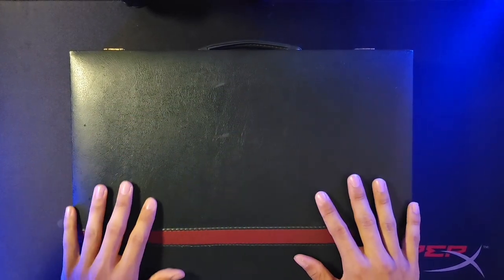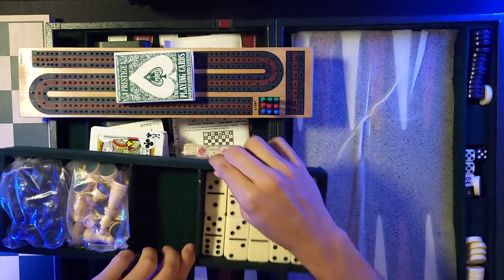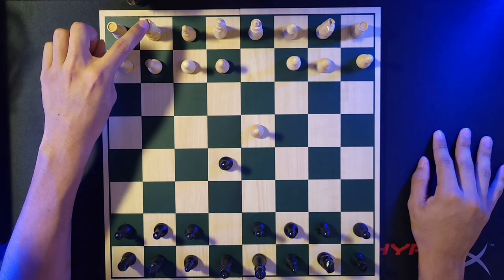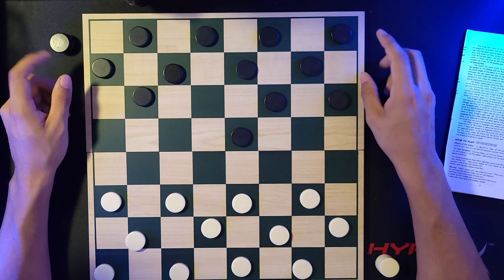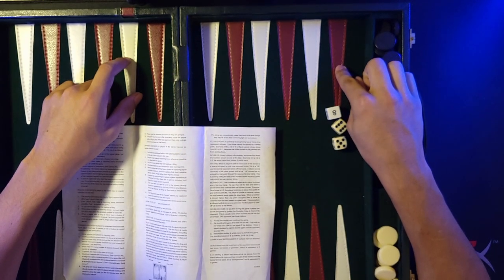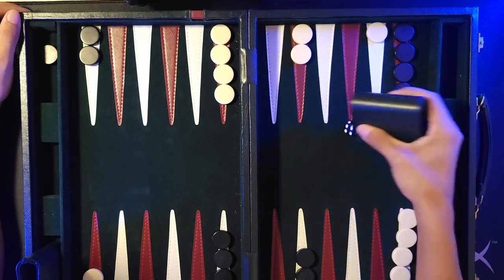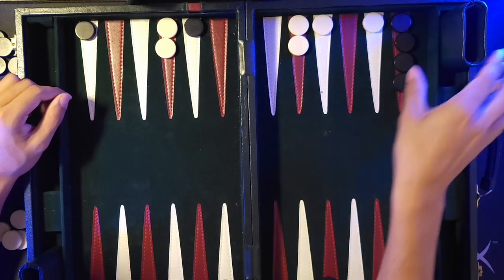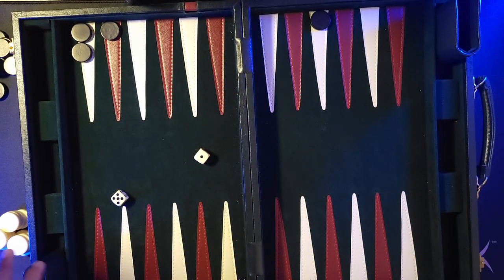Beating you at Board Games ASMR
Got another long one for y'all this week! I bought this collection of board games a couple weeks ago, so I figured I could make some ASMR with the pieces and play some as well. Hope you enjoy, and lmk if I should do more board game ASMR in the future.
Chapters:

00:00 - Intro
01:04 - Briefcase
3:30 - Chess/Checkers Board
5:56 - Backgammon Board
7:02 - Leather Containers
8:06 - Directions Sheet
9:17 - Wooden Game Board
10:24 - Dice in Plastic
11:06 - Playing Cards
14:34 - Chess Pieces in Plastic
15:48 - Dominoes
17:02 - Checkers Pieces
18:34 - Assorted Dice
19:49 - Foam Sheet
21:30 - Playing Chess
32:57 - Checkers Directions
36:41 - Playing Checkers
45:13 - Cleaning Backgammon Board
46:57 - Backgammon Directions
58:31 - Playing "Backgammon"
1:30:54 - Outro
Welcome to NightCoral ASMR.

Here you will find a variety of ASMR content like Roleplays, Soft-Spoken Readings, Compilations, and of course a variety of different triggers. Make sure to comment any triggers/ideas you want me to do next.

ASMR stands for "Autonomous Sensory Meridian Response." It typically refers to the "tingly feeling" that travels from the head downward that some experience in response to certain sounds, feelings, or descriptions. These can include soft whispering, crinkling paper, or a gentle touch.

Thanks for checking out the channel and I hope you choose to stick around and join the reef!